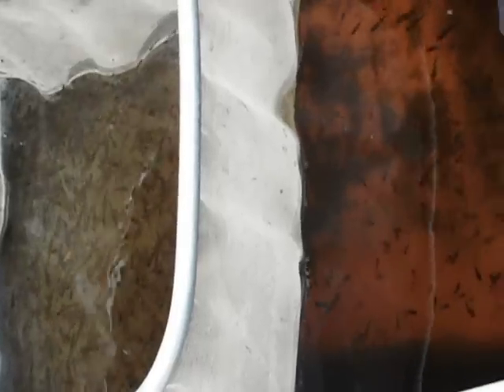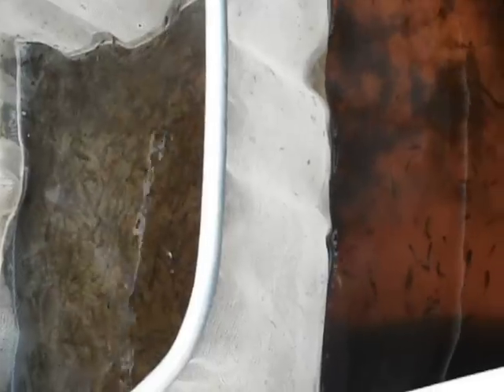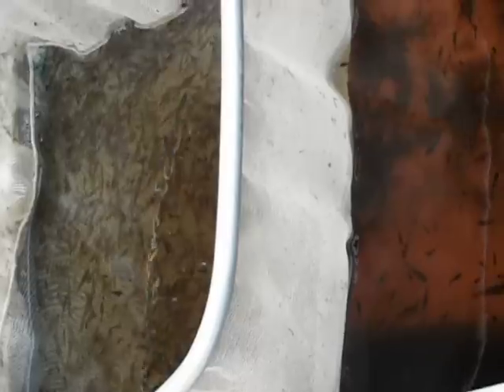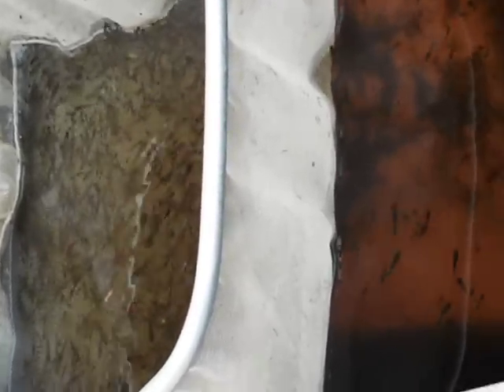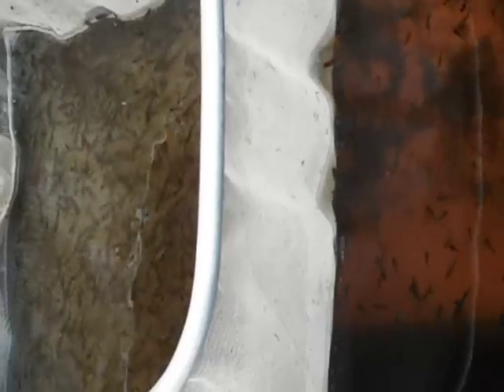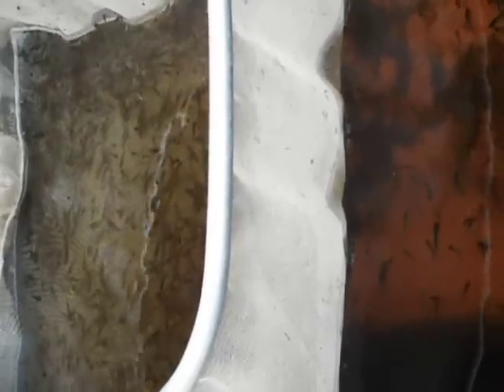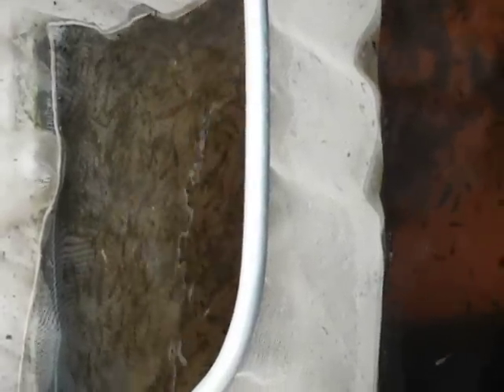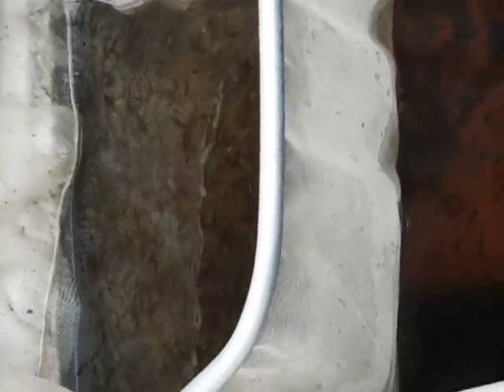Mosquito Eradication by Aquaponics System:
Eradicate Malaria, Typhoid, Dengue Fever, Elephantiasis, West Nile Fever, Eastern Equine Encephalitis, Western Equine Encephalitis, and other mosquito-borne diseases with aquaponics systems, which eradicate ALL mosquitoes within a large radius surrounding them. Grow food at the same time with energy-efficient, sustainable aquaponics systems!